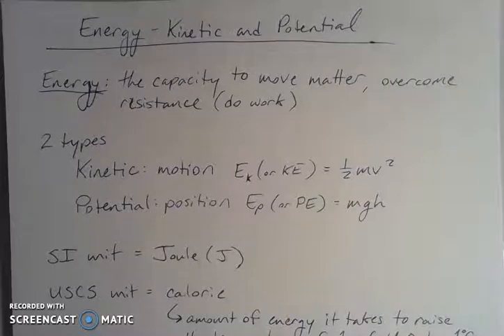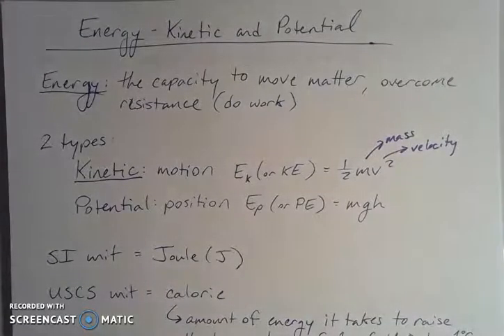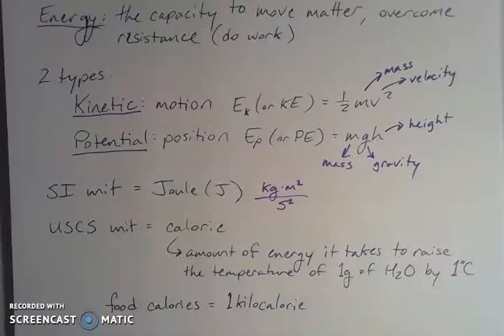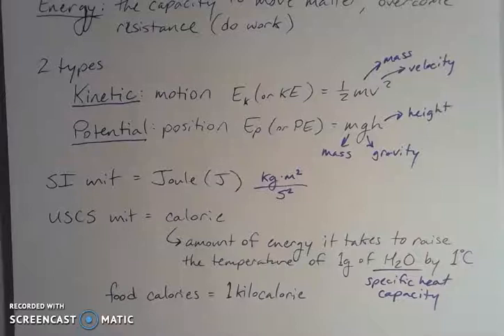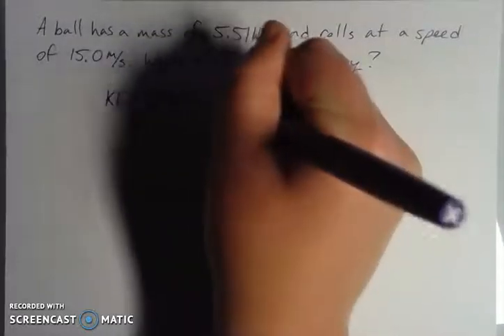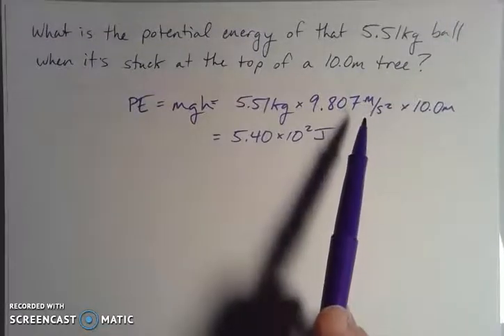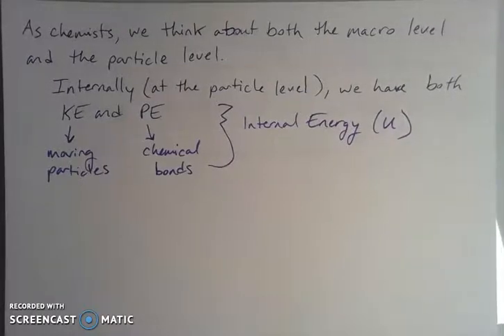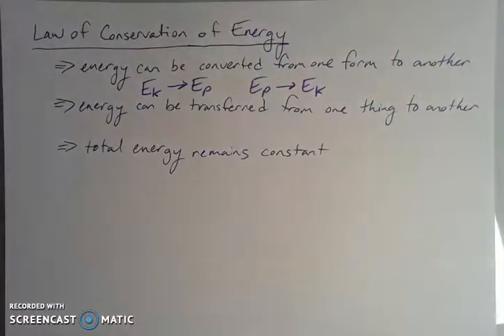Introduction to Energy - Kinetic, Potential, and the Law of Conservation of Energy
This video defines and works problems with kinetic and potential energy.  Units are discussed along with the way chemists use energy.  The Law of Conservation of energy is related to these ideas.  This video is meant to supplement General Chemistry I (CHEM 161) at Big Bend Community College.